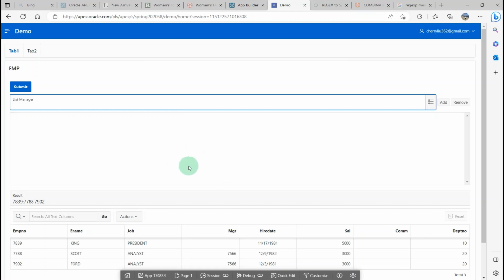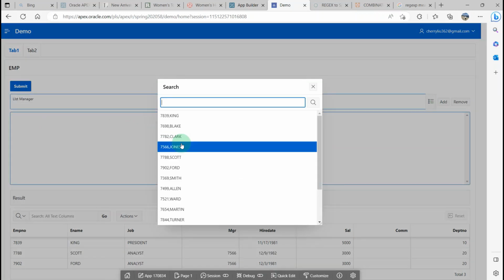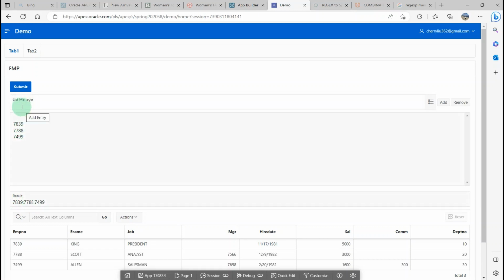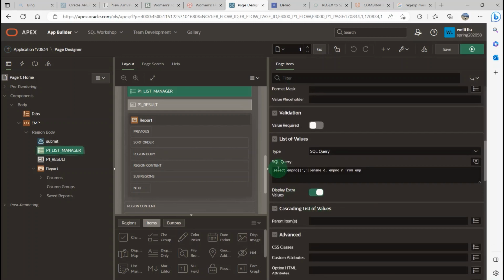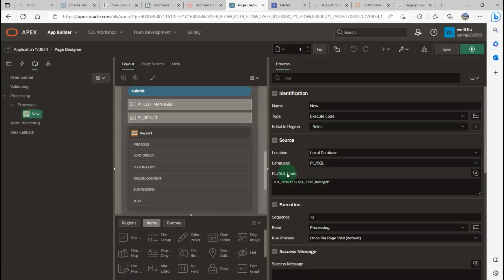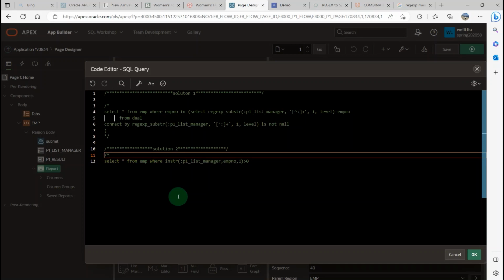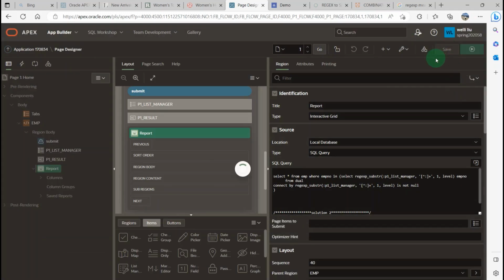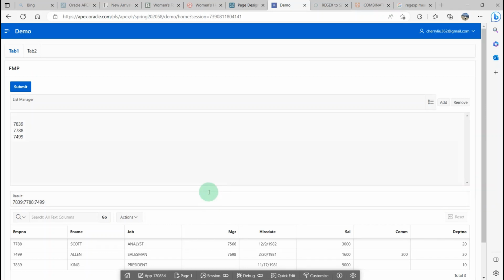list manager in oracle APEX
The video is showing how to get the value of page item List Manager and convert the string to multiple values one in each row.